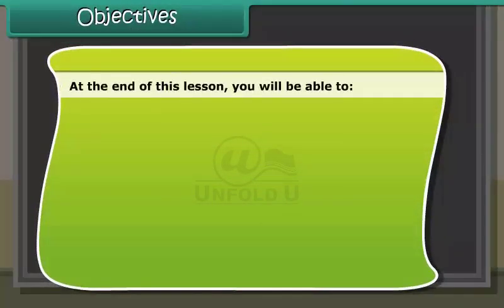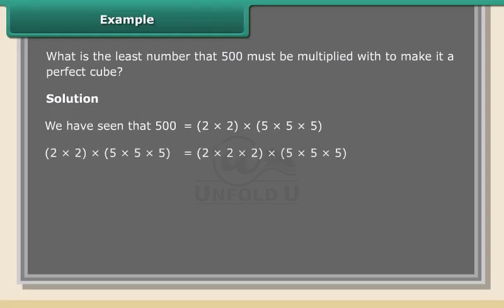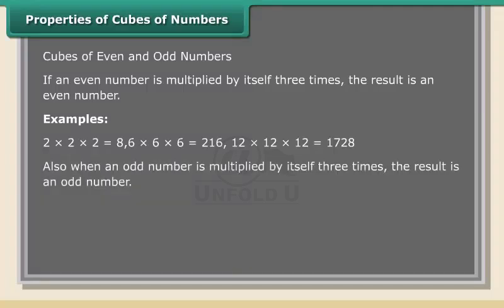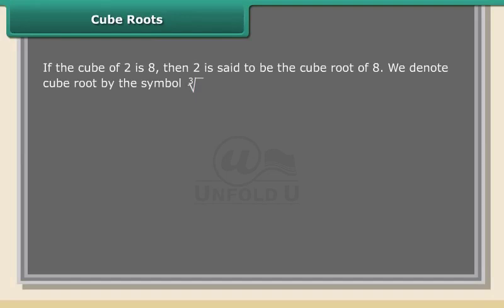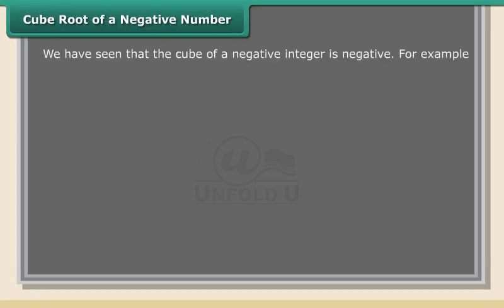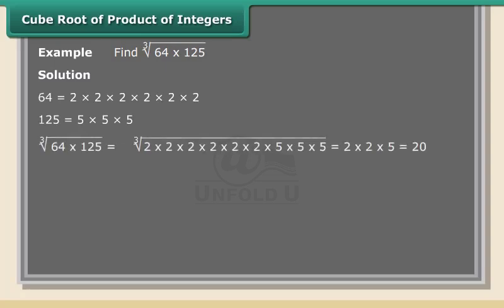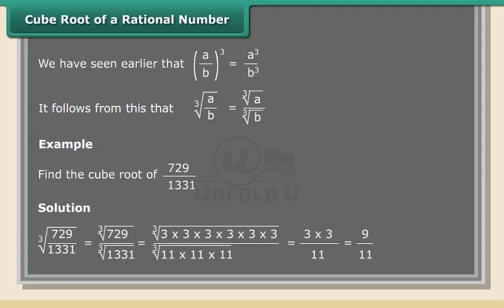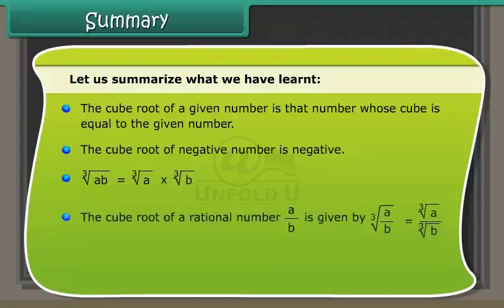Ch 7 - Cubes and Cube Roots